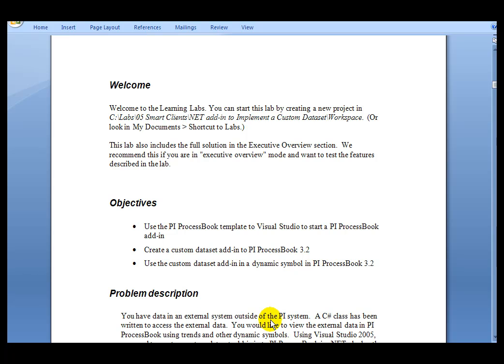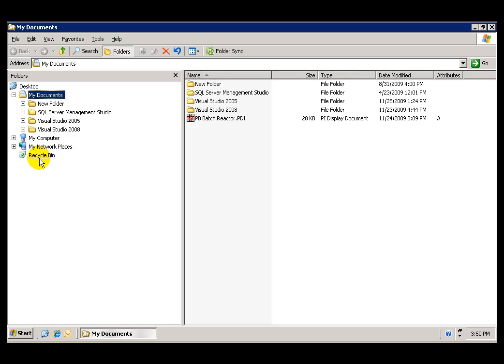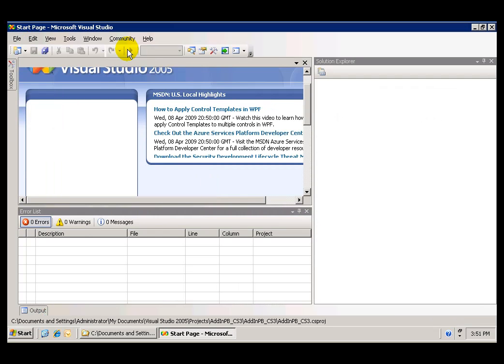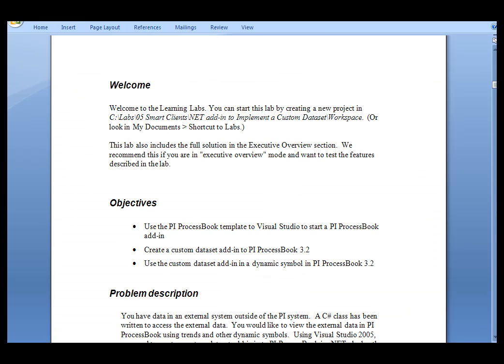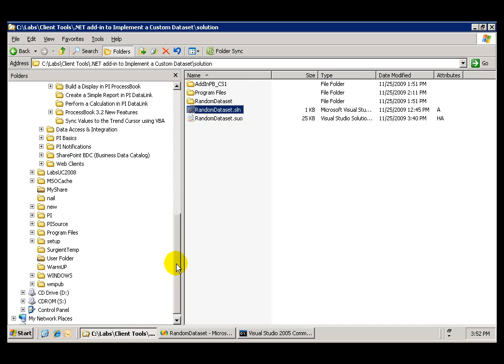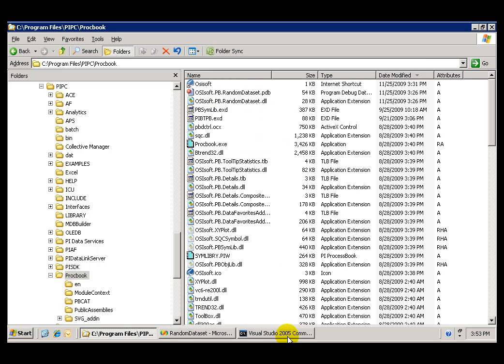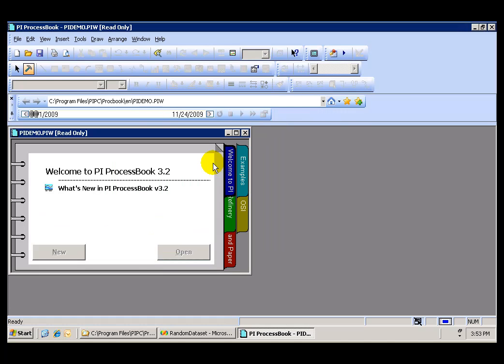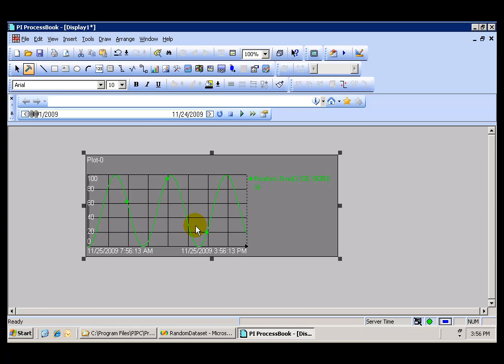OSIsoft: NET Addin to Implement a Custom DataSet. v2010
Create a custom dataset add-in that accesses external data using .NET with C#. Install the PI ProcessBook add-in template in Visual Studio 2005, create an add-in project, create the custom dataset by implementing the IDataProvider 3 interface, and deploy the add-in once created.

you can see where this video is in the sequence of videos on this topic.